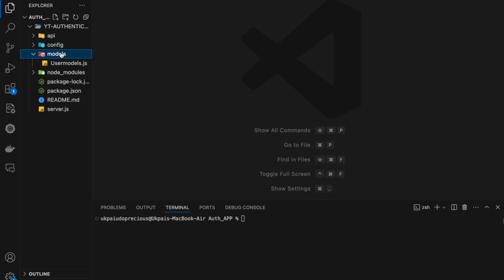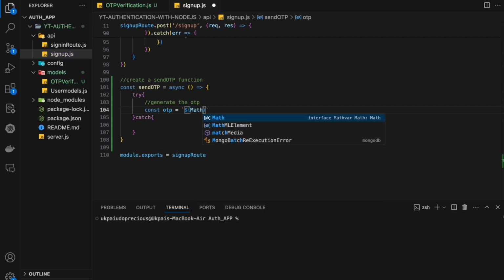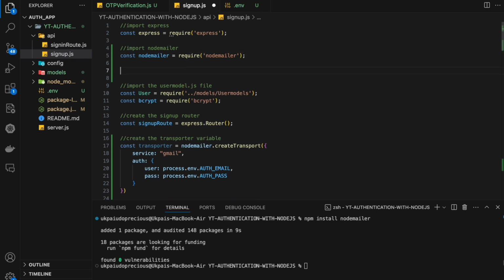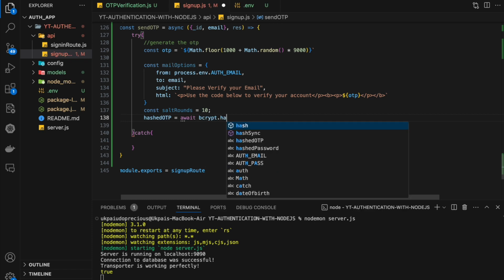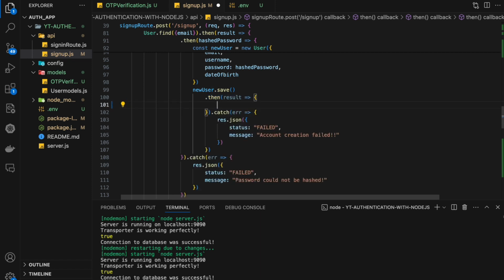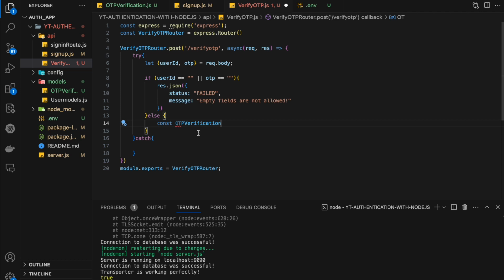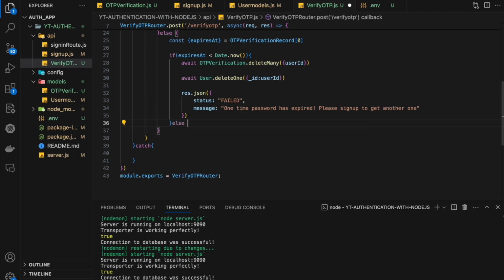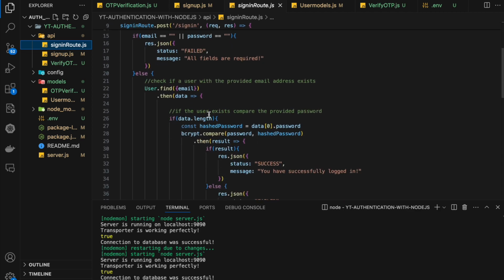How To Verify User Account With OTP in NodeJS (JavaScript tutorial)!!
In this video, we use Node JS, MongoDB, and Nodemailer for emails, to set up an OTP email verification backend. This completes a two-factor authentication process.